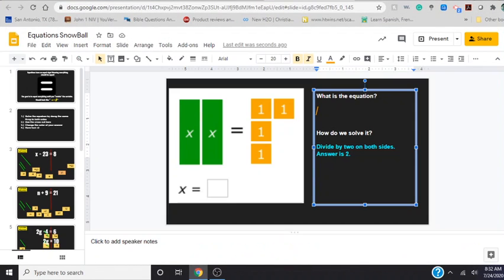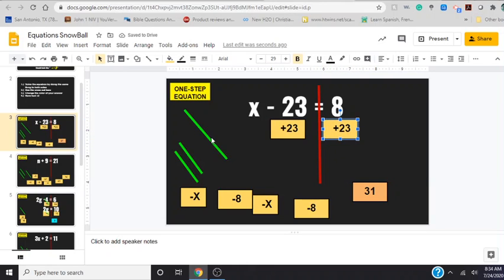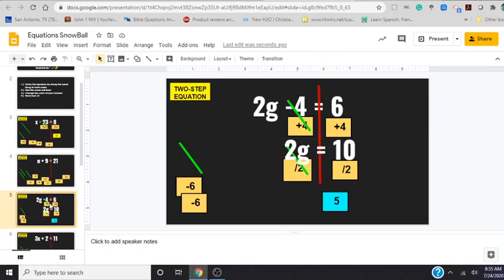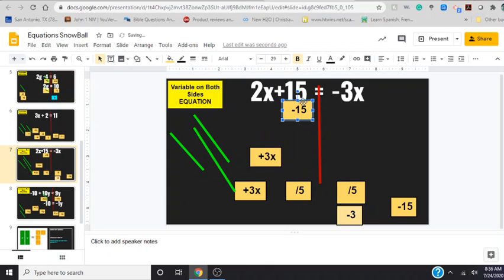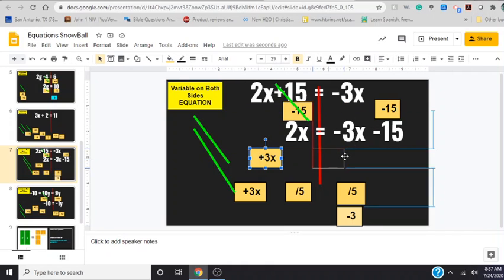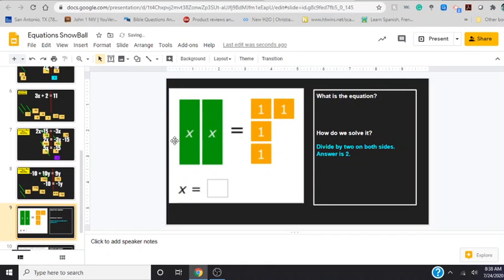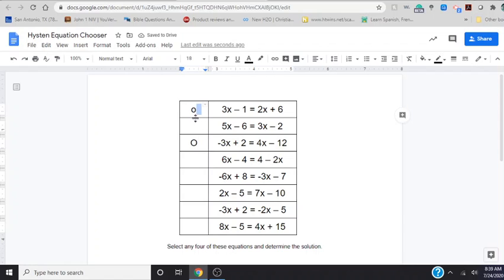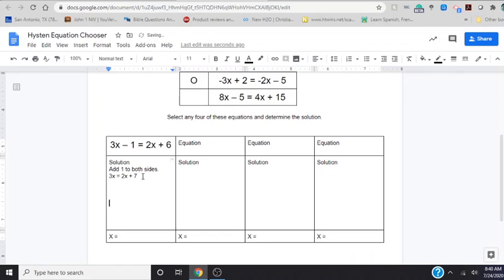EQUATIONS - Summer School Days 8-10